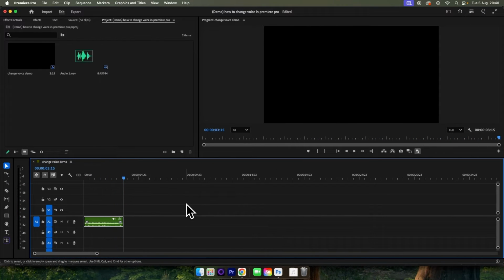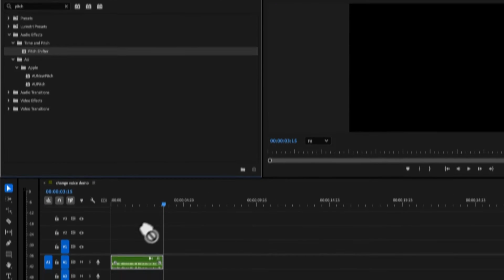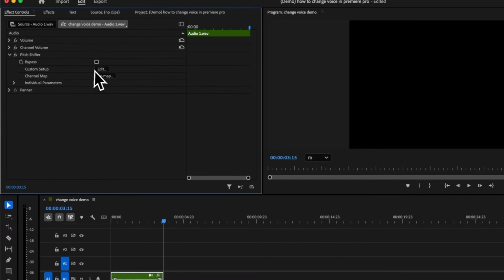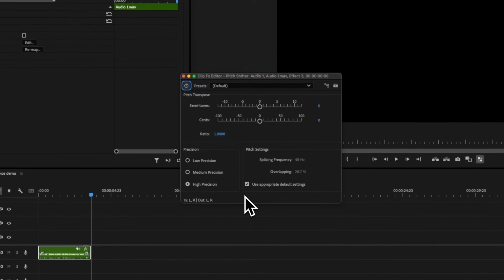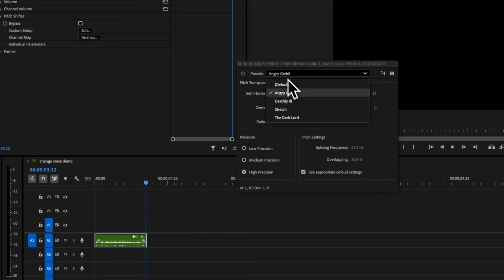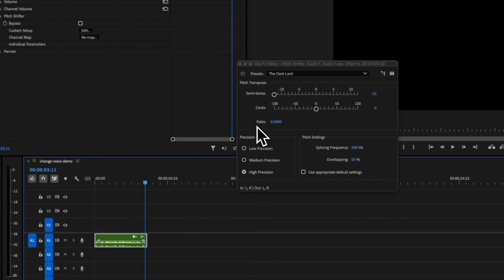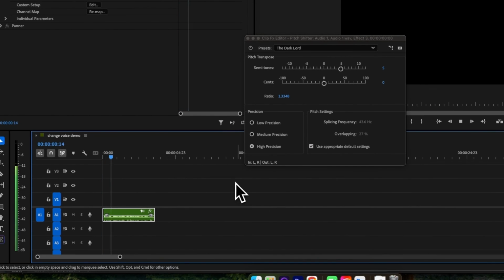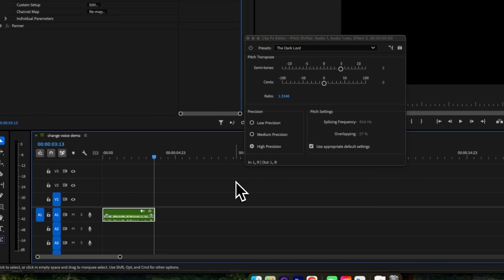How To Change Pitch In Premiere Pro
Learn how to change audio pitch in Premiere Pro.This effect works great for if you want to change the pitch of a voice in your videos. From deep to high pitched, this effect as many different configurations to suit your projects needs.